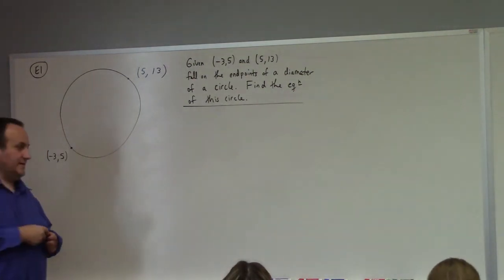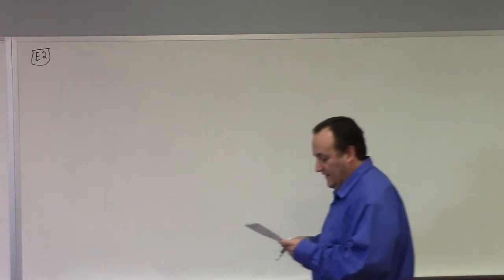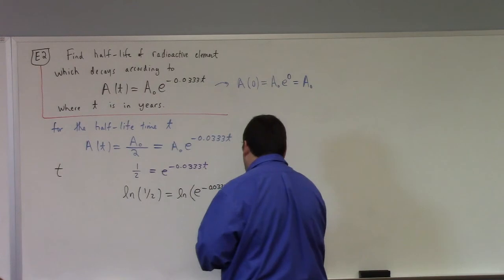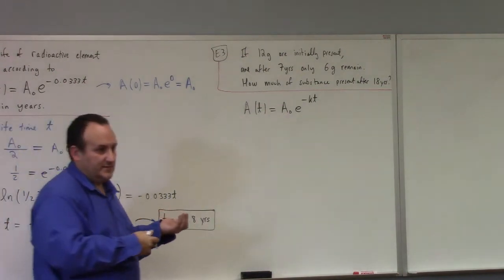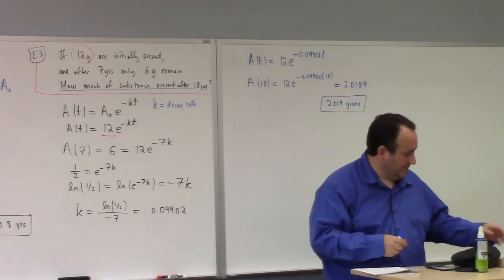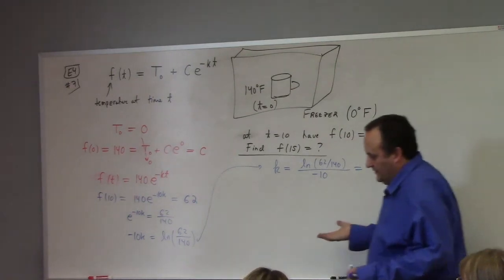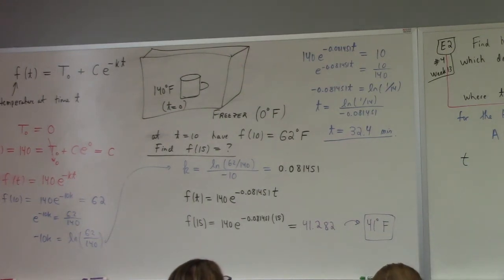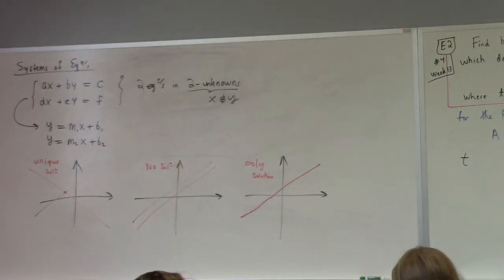Math 121-002, word problems, system of equations begins, 11-14-22